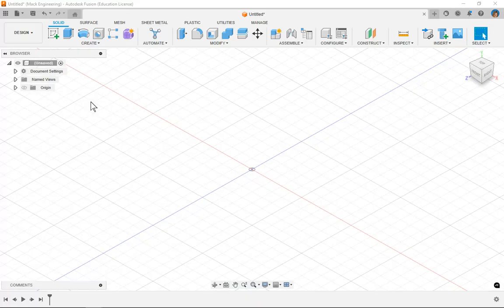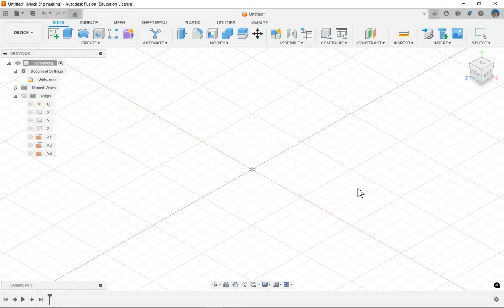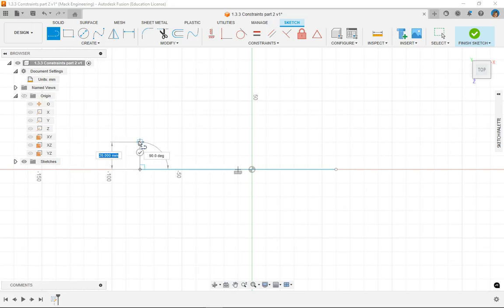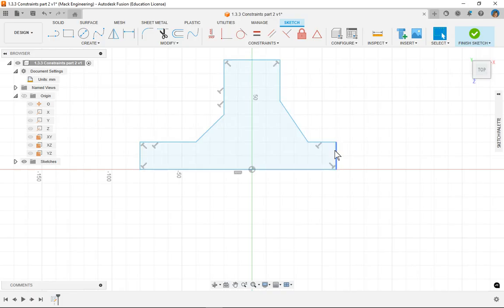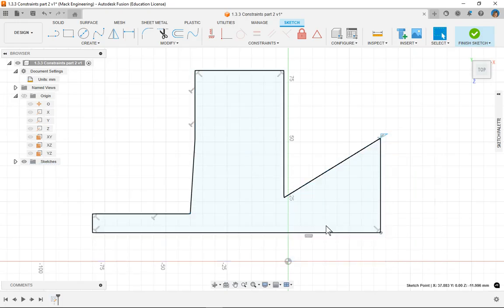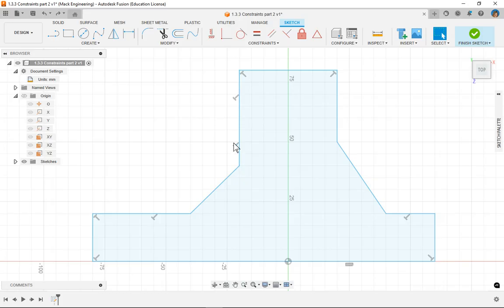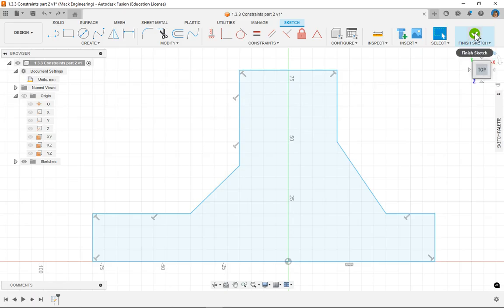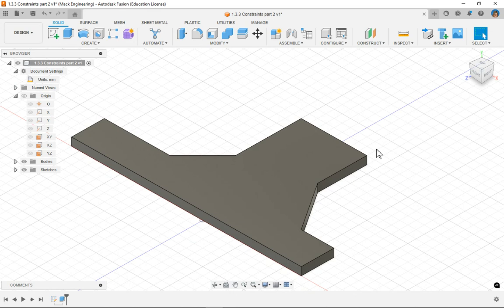1.3.3 Constraining a Sketch part 2